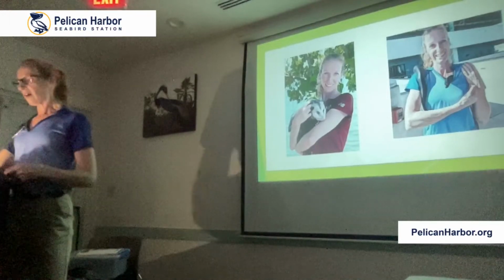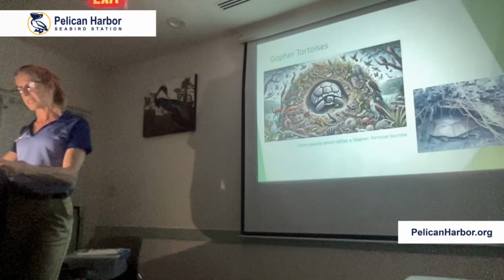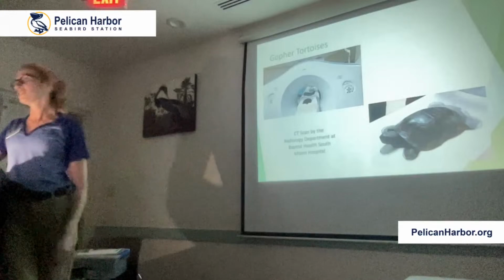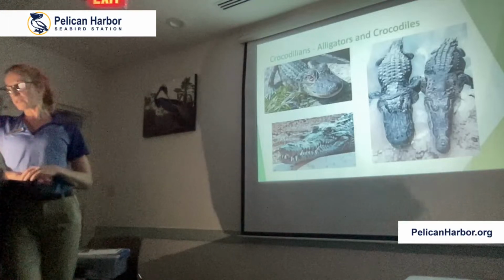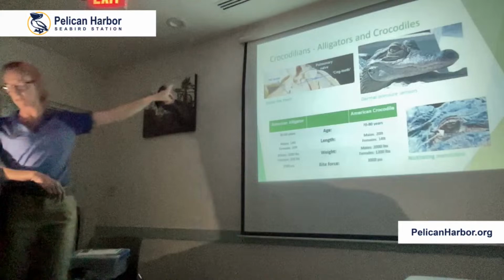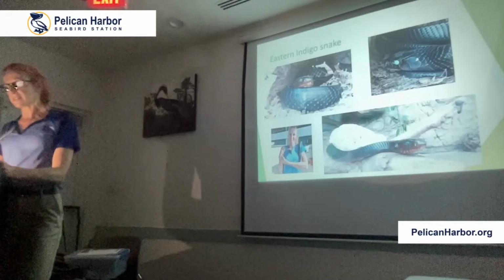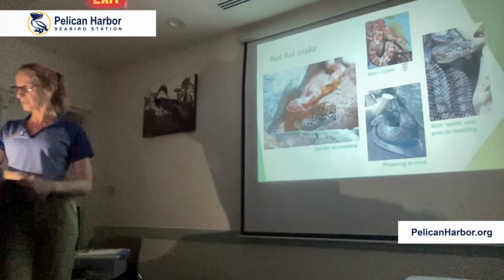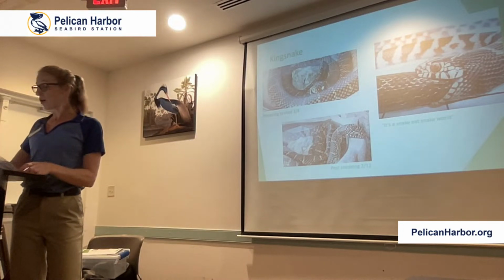Shells, Scutes, and Scales with Helen Bradley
Join us for an engaging presentation on the fascinating world of native reptile species with Helen Bradley, Senior Terrestrial Biologist at the Frost Science Museum. With a rich background that includes years of experience at ZSL London Zoo and Pelican Harbor Seabird Station, Helen brings a wealth of knowledge, expertise, and passion for reptiles and birds alike.

Her talk, “Shells, Scutes & Scales: Husbandry Care of Native Reptile Species at Frost Science,” will dive into some of the lesser-known facts about reptiles, from their unique sensory abilities to their impressive strength and movement. Helen will also share insights on reptile care and habitats, and she’ll bring along some snake skins for an even more hands-on experience.

Helen Bradley
Born and raised in the UK I spent 12 years with a publishing company in various roles before deciding that a desk job was not what I wanted, so I began volunteering at ZSL London Zoo where I spent 5 years as a Qualified Bird Keeper before my husband's job moved us to Miami in 2015. Two months after arriving here I joined the Pelican Harbor team as a volunteer, a position I held for 6.5 years before joining the Frost Science team in 2022 as their Herpetologist. Two years later and I am now the Senior Terrestrial Biologist - still caring for the reptiles but also overseeing the birds.